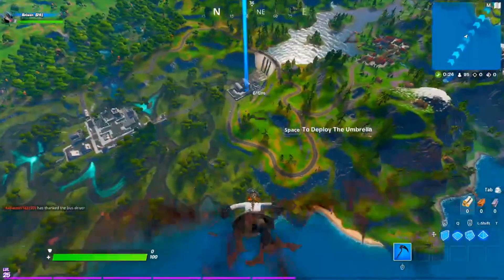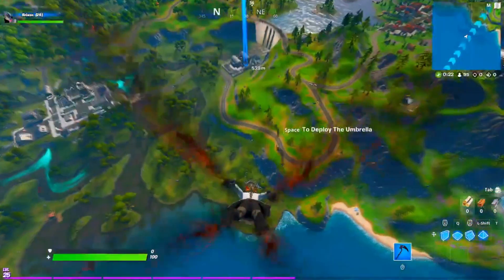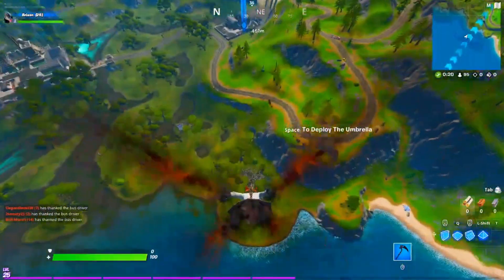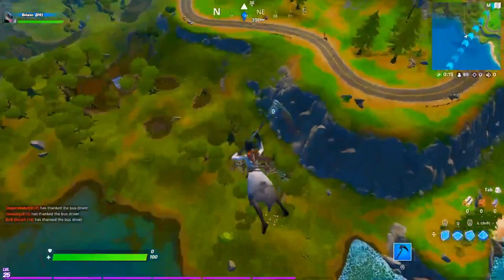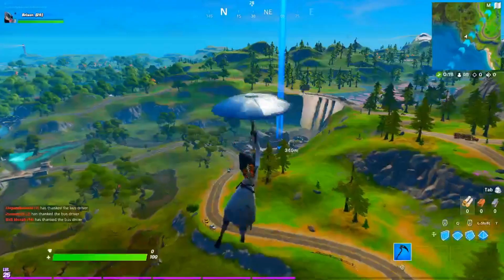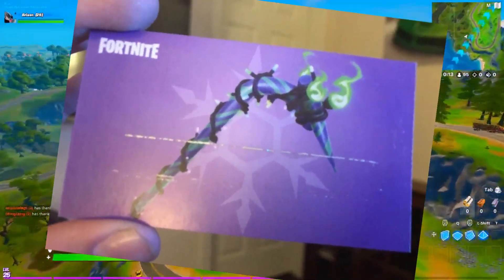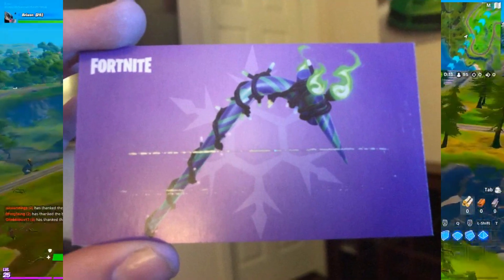*HOW TO GET MINTY BLUE CANDY AXE*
*HOW TO GET MINTY BLUE CANDY AXE* Fortnite has a new blue minty candy axe code for those who go to Gamestop.

MY SUPPORT A CREATOR: BrixerVisionYT

Wanna watch me LIVE?